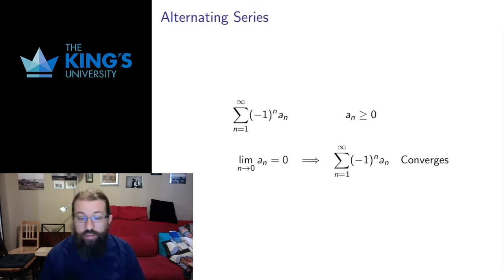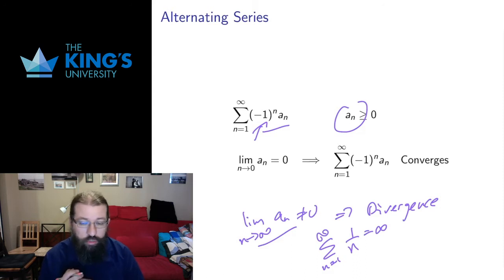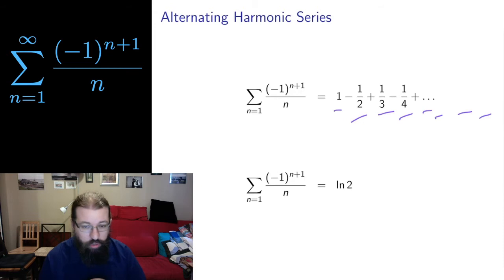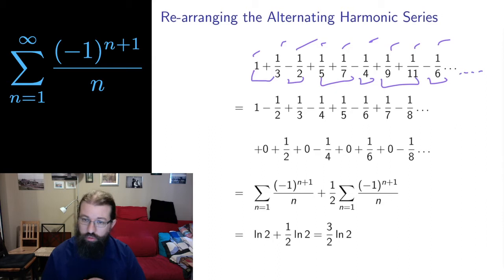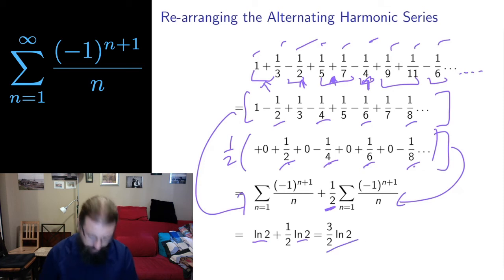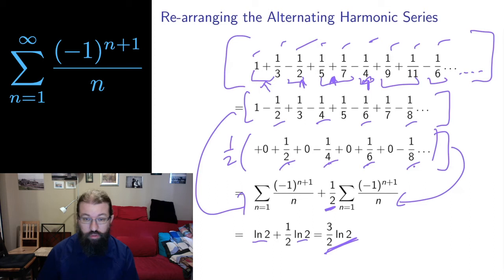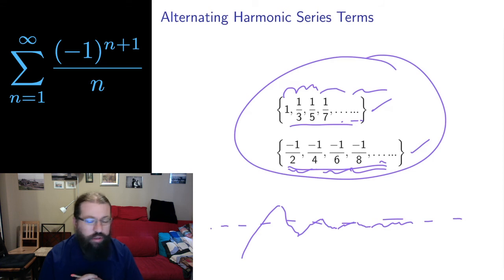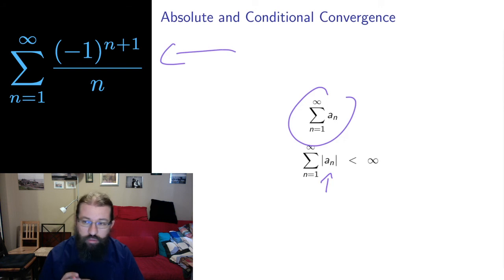Math 300 Week 1 Video 4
Absolute and Conditional Convergence